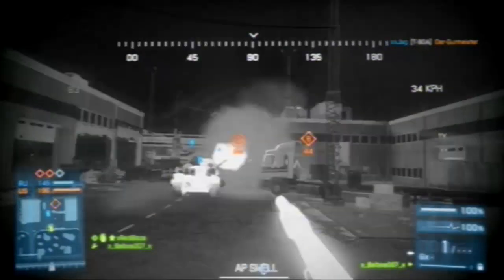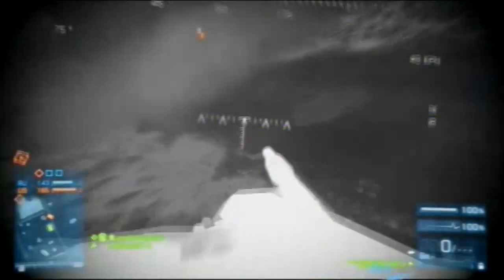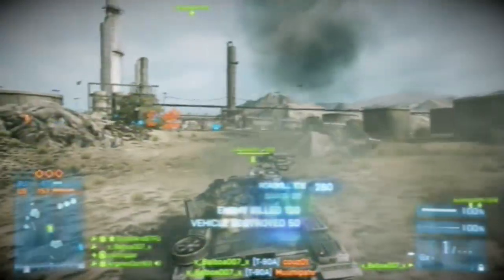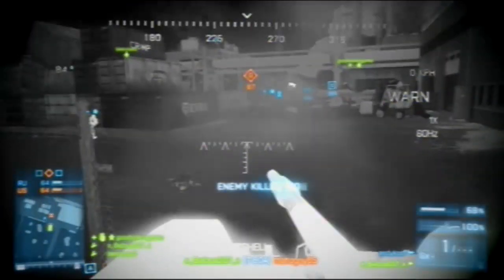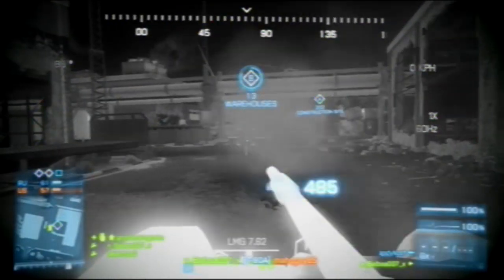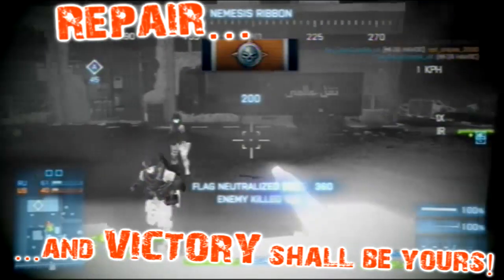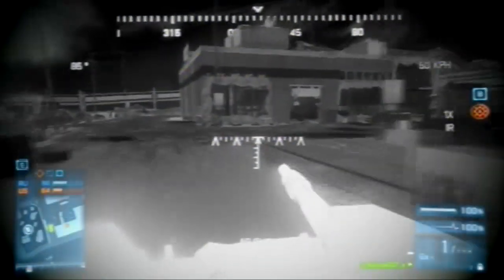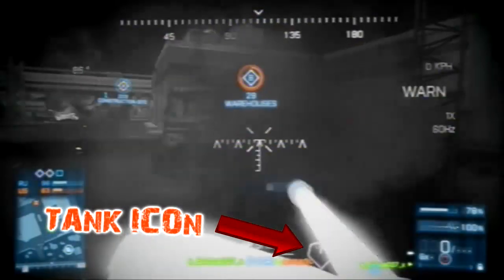Battlefield 3 - TANK TIPS for Noobs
EASY Battlefield 3 TANK TIPS and TUTORIAL to help beginners and noobs.
TANK TIPS FOR NOOBS "Tell your friends about ME!"

BATTLEFIELD 3 TIPS BATTLEFIELD 3 TIPS BATTLEFIELD 3 TIPS BATTLEFIELD 3 TIPS BATTLEFIELD 3 TUTORIAL BATTLEFIELD 3 TUTORIAL BATTLEFIELD 3 TUTORIAL BATTLEFIELD 3 TUTORIAL
BATTLEFIELD 3 TANK TIPS BF3 TANK TIPS BATTLEFIELD 3 MBT TIPS BATTLEFIELD 3 TANK TUTORIAL MAIN BATTLE TANK FOR BEGINNERS NOOBS BATTLEFIELD 3 MBT TIPS AND TRICKS TANK JACKING STEAL TANKS BATTLEFIELD 3 HOW TO LEVEL UP FAST KILL TANKS FAST BF3 TIPS TUTORIAL TRICKS TIP TRICK GUIDE HOW TO MBT IFV FAST EASY WAY WAYS WIN TANK FIGHTS VEHICLES MBT TIPS IFV TIPS ATTACK HELICOPTER SCOUT HELICOPTER ATTACK JET FIGHTER JET SUPERHORNET FROGFOOT FLANKER THUNDERBOLT AH-1Z VIPER AH-6J LITTLEBIRD MI-28 HAVOC Z-11W TANKS MBT M1 ABRAMS T-90 IFV INFANTRY FIGHTING VEHICLE  CITV STATION TIPS LASER PAINTER TIPS EXPLOSIVE SPECIALIZATION RPG SMAW JAVELIN STINGER IGLA SOFLAM HELP FOR BEGINNERS NOOBS BEGINNER NOOB SECRETS TANK TIPS IFV TIPS SOFLAM TIPS JAVELIN TIPS RPG TIPS SMAW TIPS C4 TIPS M15 AT MINE TIPS BOOSTING MORE XP LEVEL UP FAST FUNNY COMMENTARY